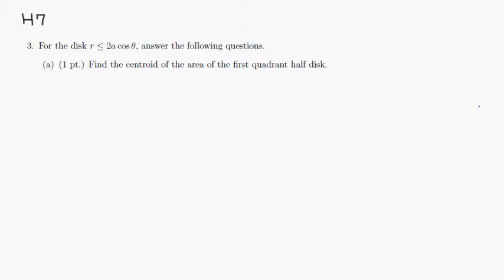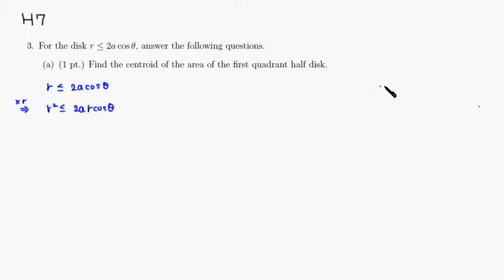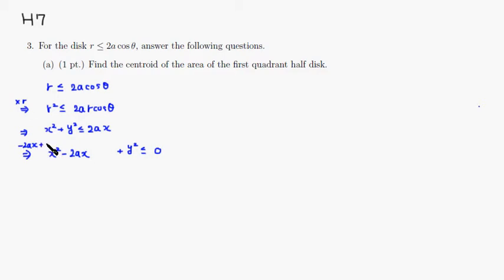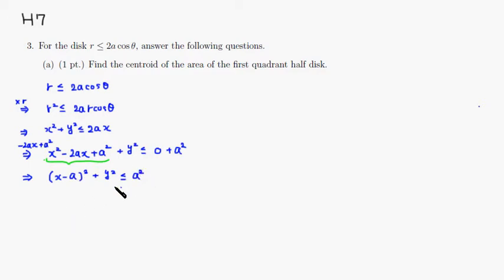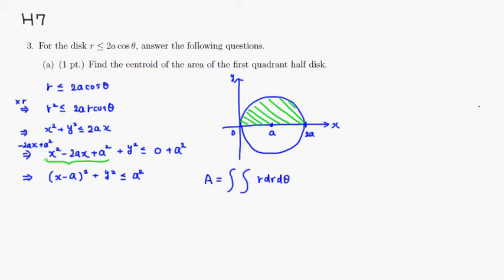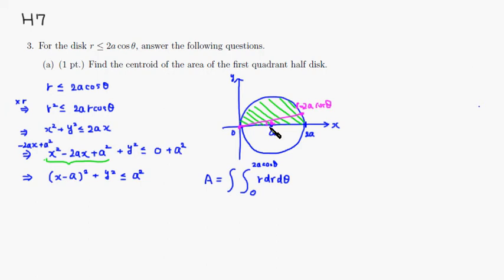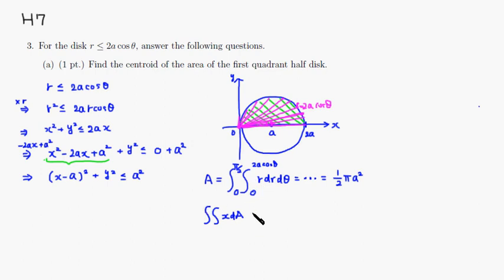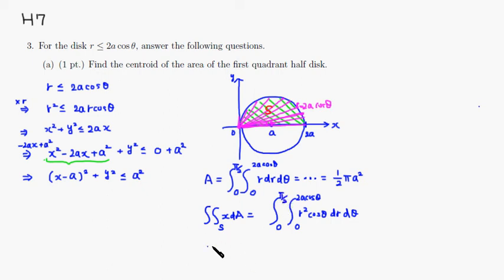MTH540 H7 #3(a) (Summer 2013)